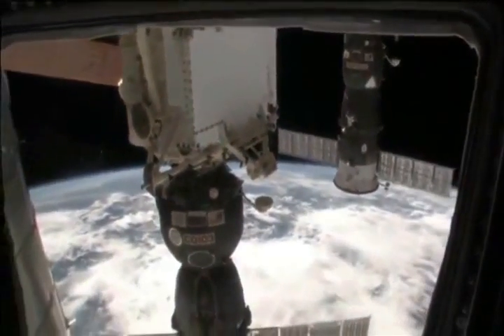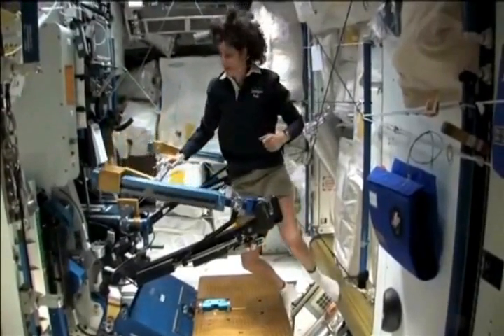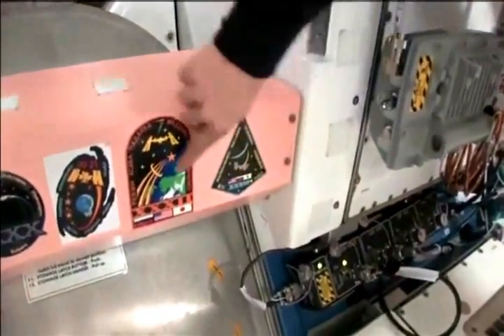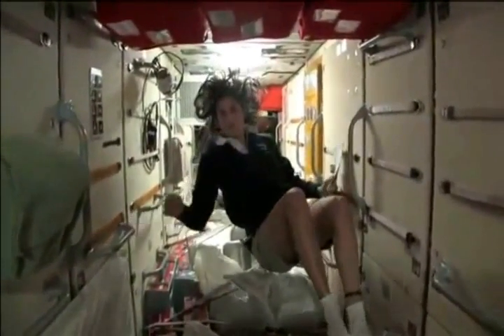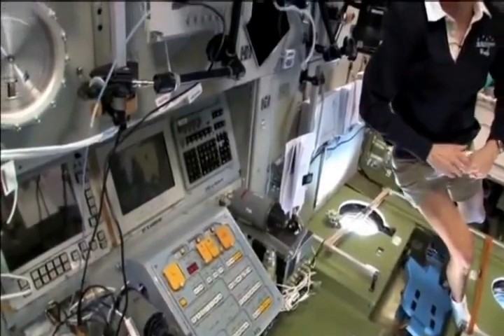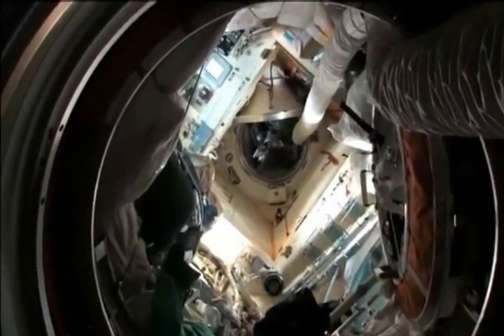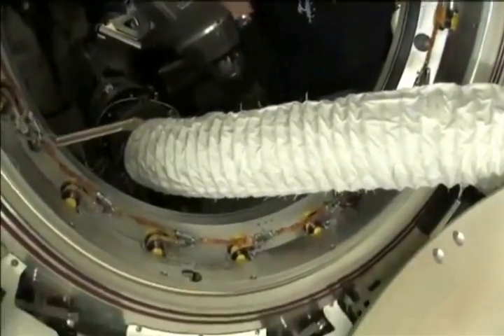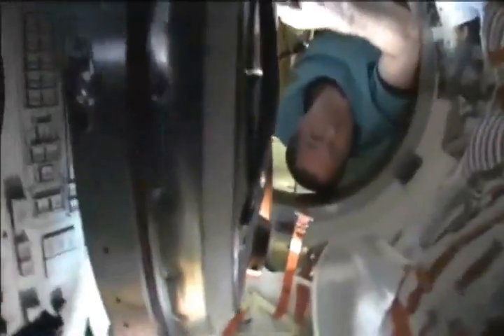Tour of the international space station (ISS) PART 2aa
Tour of the international space station (ISS) PART 2 While living and working in Antarctica I had the privilege to meet and work with some amazing people from all over the world ... including Astronauts who had lived aboard the Intentional Space Station, (ISS). After talking to us about how it was to live in space they gave us a video showing a tour of the International space station. We thought we were cramped in our living quarters on base ... that's nothing compared to how cramped it is to live in space. WOW ... van and RV dwellers have it great compared to the living quarters in the ISS